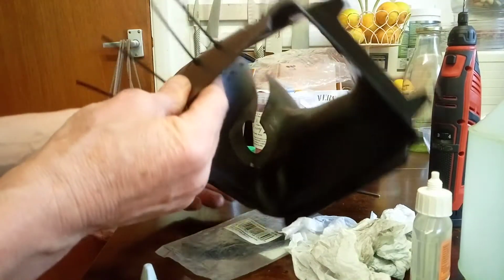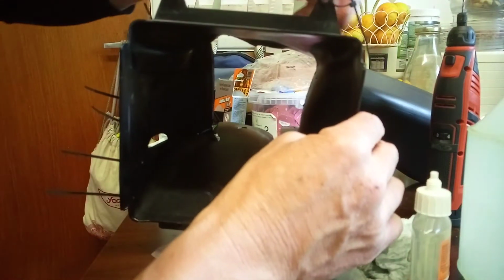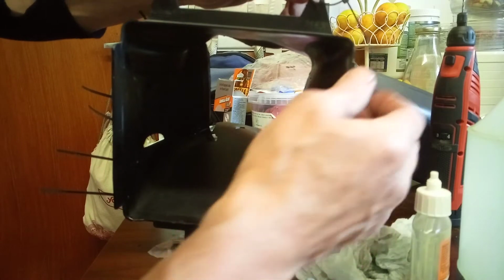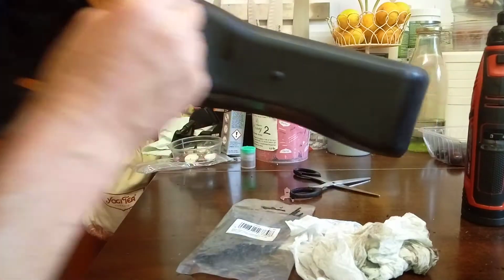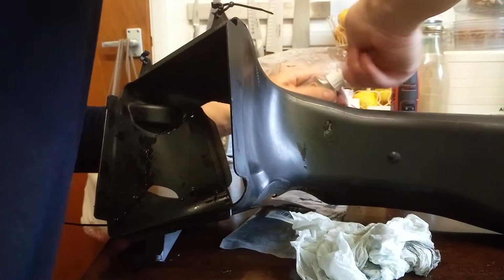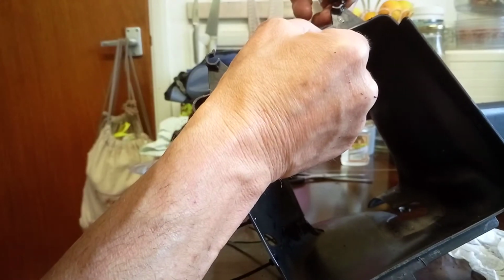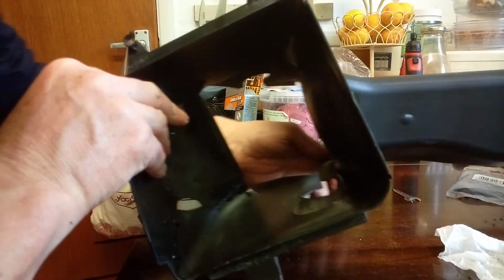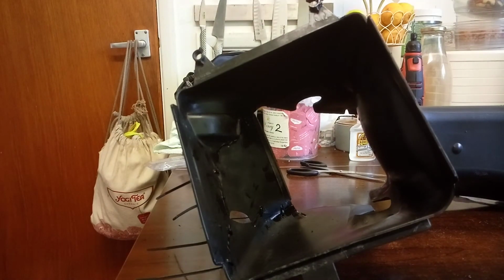11 b Audi TT Mk1 Repair and Modification Project, plastic cowling repair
11 b Audi TT Mk1 Repair and Modification Project, plastic cowling repair for inter-cooler air flow